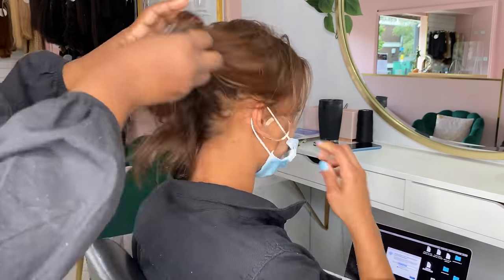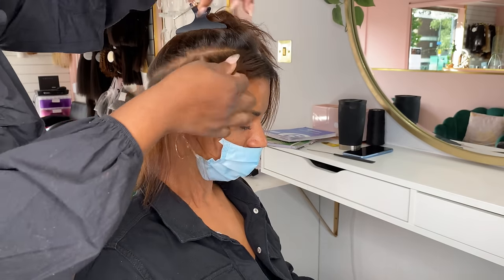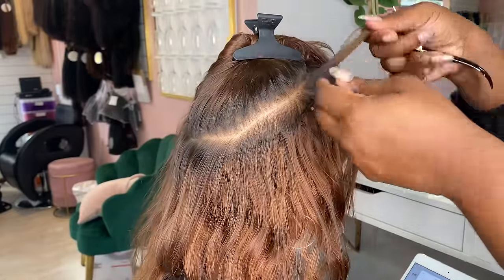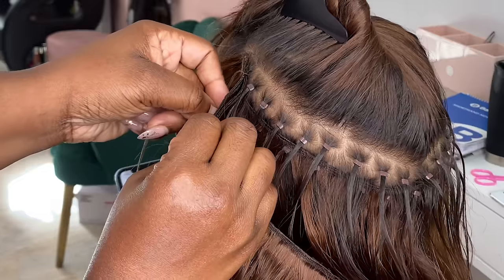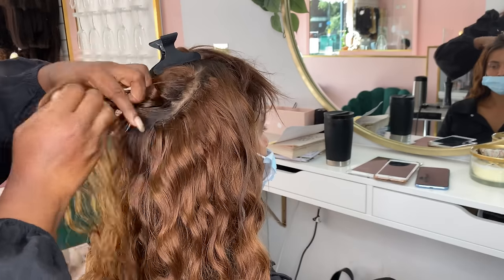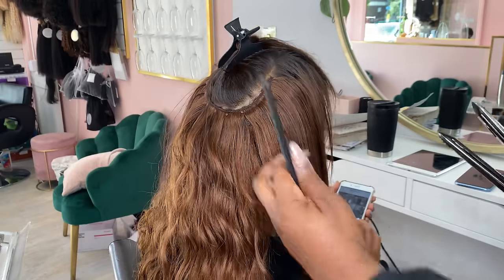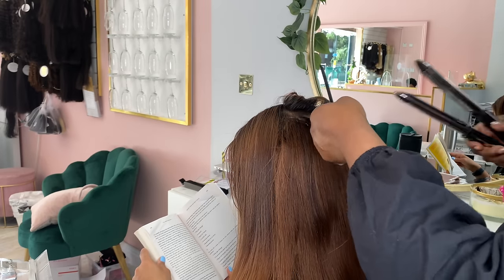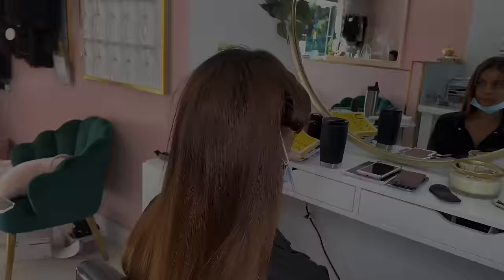Extensions on thin hair, Indian Wavy hair Invisible flat wefts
Hi beauties Hope your well.

Welcome back to House Of Hair uk
This channel is all about hair extensions tutorials, reviews, business.

Hair kits and master classes listed below

Purchase our new 5 piece Micro Links Tool Kits

Hair vendor list including my 2 main hair vendors.

Salon location
House Of Hair Uk
88 Goldhawk Road
London
England
W12 8HD